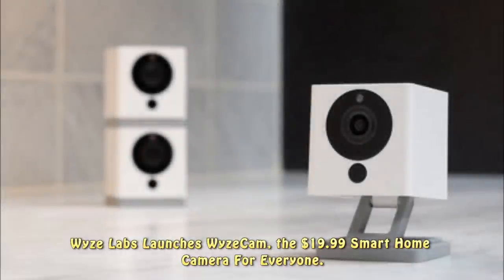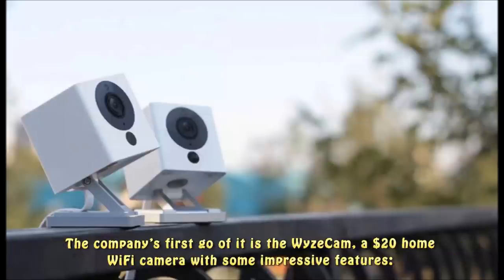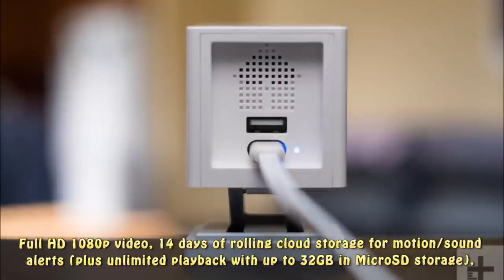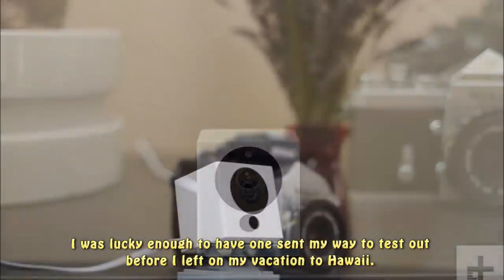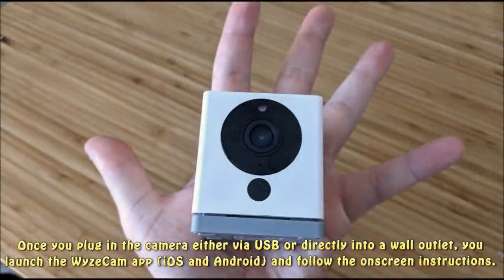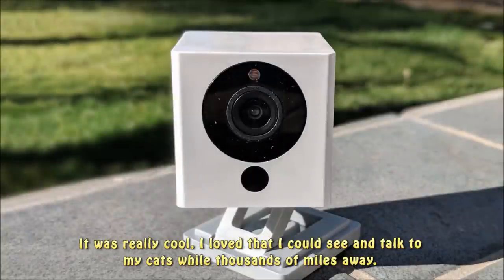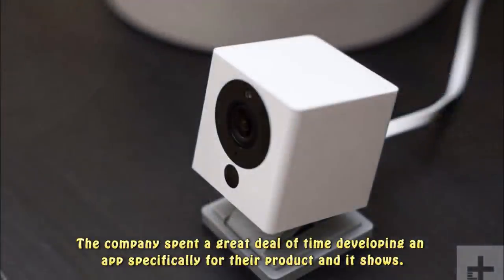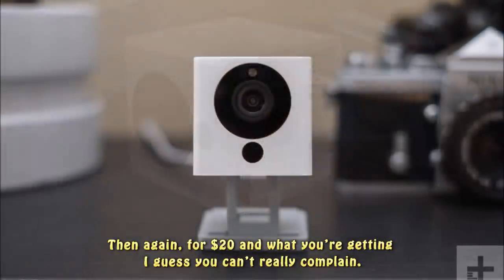Wyze Labs Launches WyzeCam, The $19.99 Smart Home Camera For Everyone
WyzeCam is an inexpensive HD wireless camera for your home.

Today is a big day for Wyze Labs, a company started by a bunch of ex-Amazon employees with the mission to create inexpensive, yet quality smart home products.

The company’s first go of it is the WyzeCam, a $20 home WiFi camera with some impressive features:

full HD 1080p video, 14 days of rolling cloud storage for motion/sound alerts (plus unlimited playback with up to 32GB in MicroSD storage),

2-way audio, night vision, and the ability to create custom time lapse footage. Oh and It rotates 180 degrees and pivots too.

I was lucky enough to have one sent my way to test out before I left on my vacation to Hawaii.

I set it up and got it up and running in about 10 minutes tops–it was super easy to do.

Once you plug in the camera either via USB or directly into a wall outlet, you launch the WyzeCam app (iOS and Android) and follow the onscreen instructions.

After you have your camera online, place it where you want it in your home and just launch the app whenever you want to check in.

I strategically placed mine under my desk, propped it up on my UPS so I could get a good view of the floor and watch for kitties while I was away.

It was really cool, I loved that I could see and talk to my cats while thousands of miles away.

The video quality is good–definitely good enough for the purpose of what this device is supposed to do.

I also really like the custom app they built for the camera, lots of these home WiFi cams use third-party apps–that isn’t the case with the WyzeCam.

The company spent a great deal of time developing an app specifically for their product and it shows.

My only real complaint about the WyzeCam is that it feels kind of cheap. In the pictures it looks like a solidly built device–it isn’t, it’s all plastic.

Then again, for $20 and what you’re getting I guess you can’t really complain.